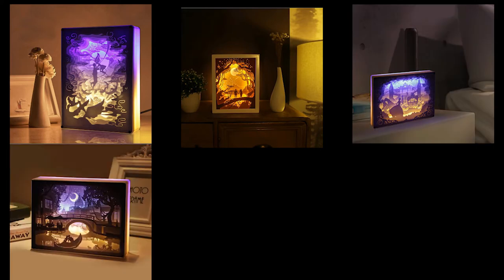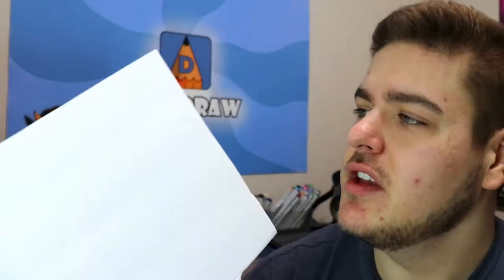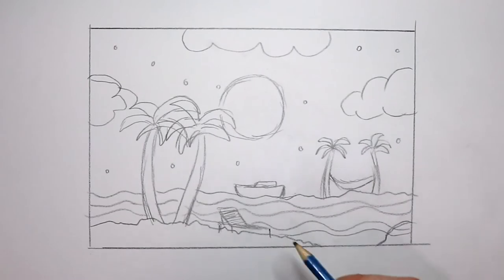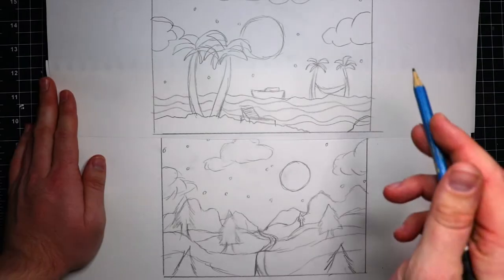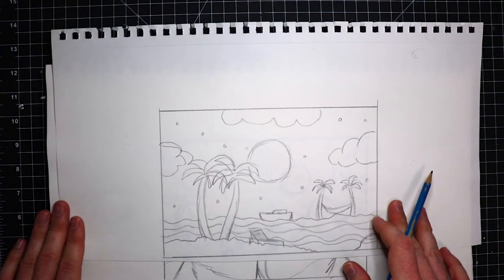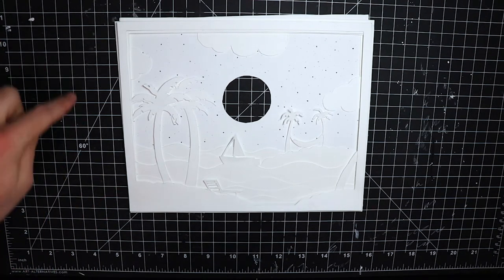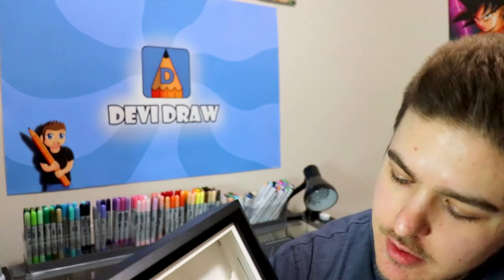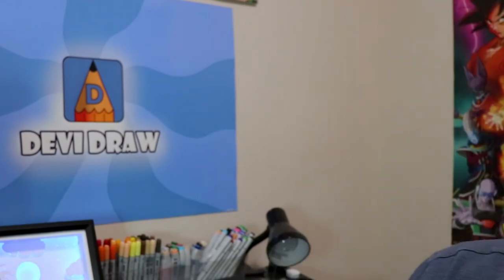How To Create a 3D Art Lightbox -Time Lapse Tutorial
How To Make a 3D Art Lightbox Box -Time Lapse Tutorial

Hey everyone! Here's how I make 3D art lightboxes! If you consider making one yourself please use caution with exacto knives and drills. Hope you enjoy the video!